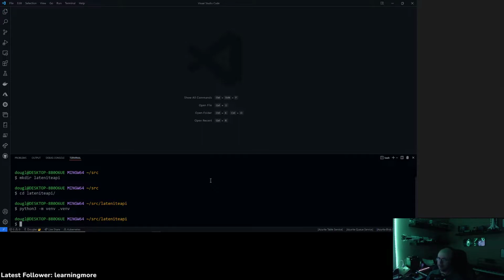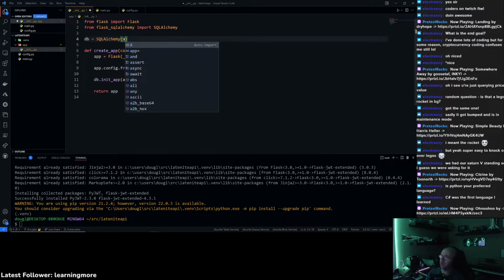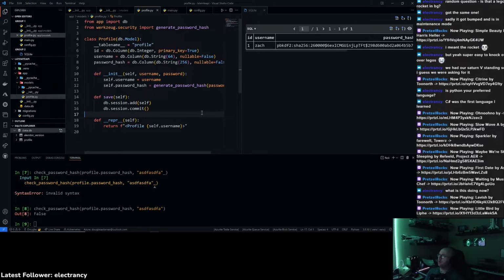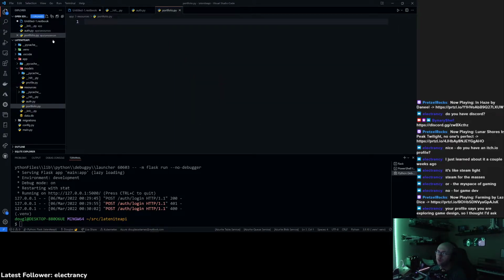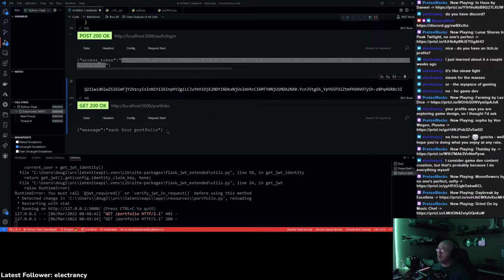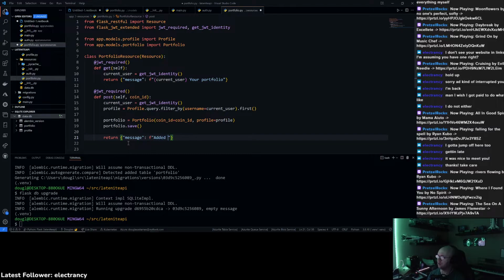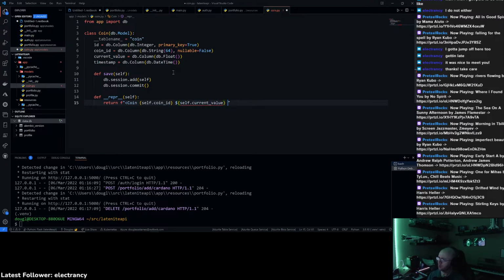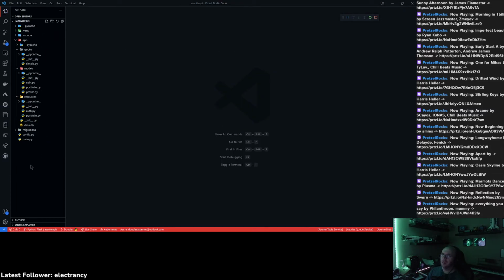March 5, 2022 - Late Nite Python Stream - Flask